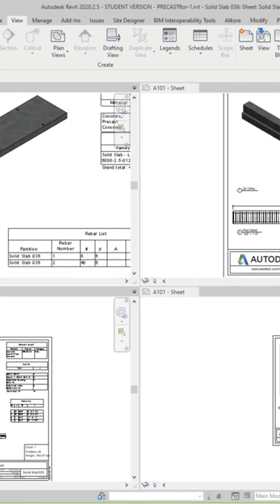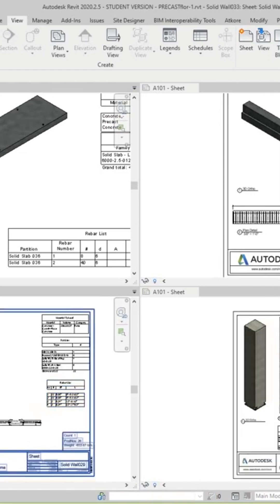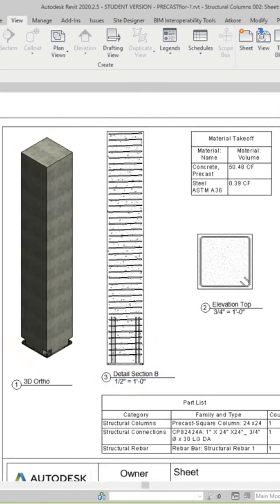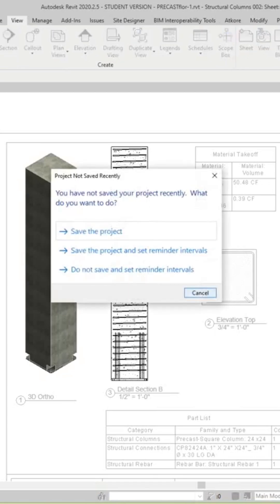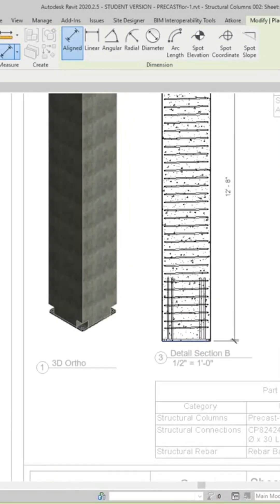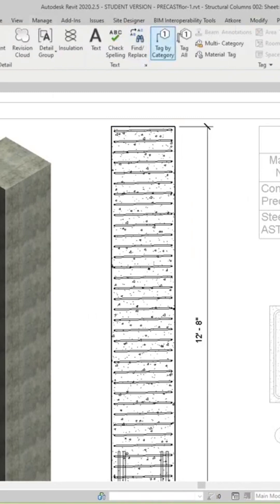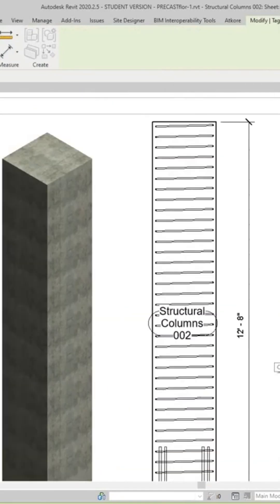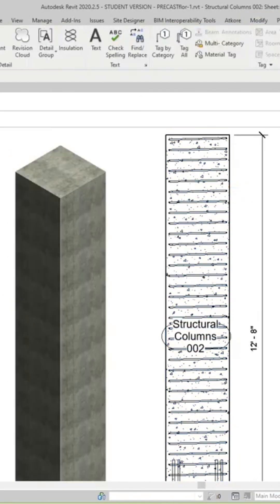Revit Precast piece Ticket shop drawings using Assemblies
How to use assemblies to create and edit piece tickets in Revit